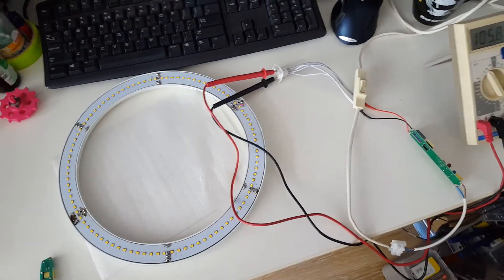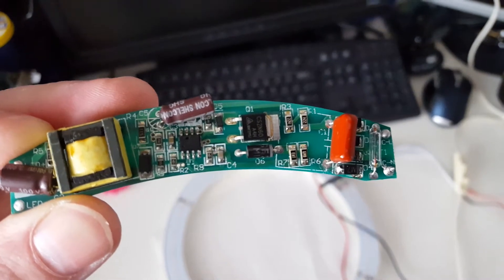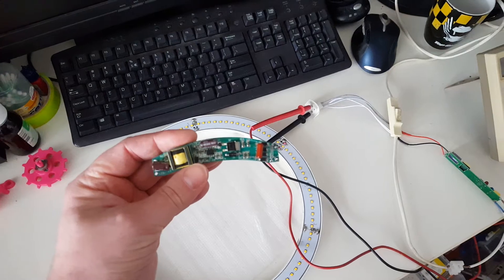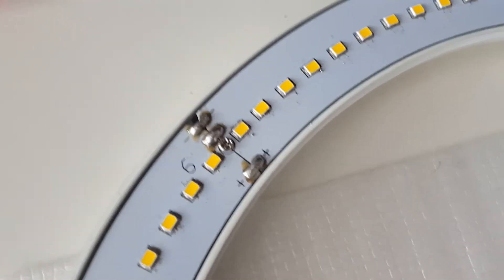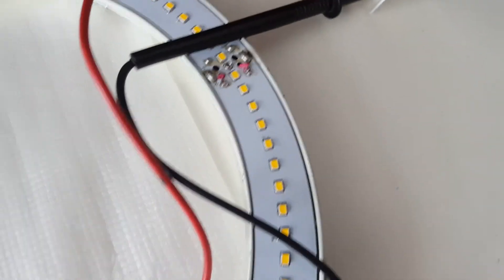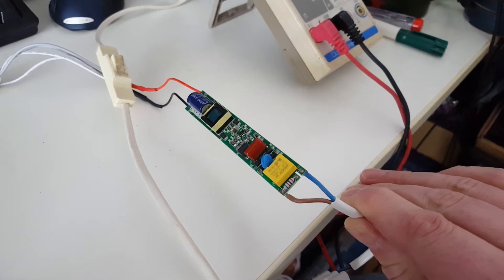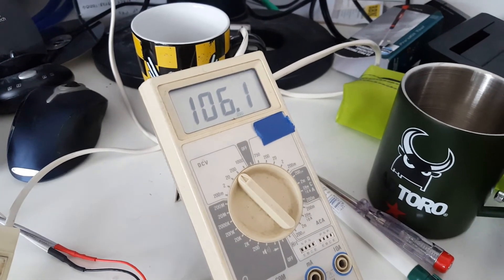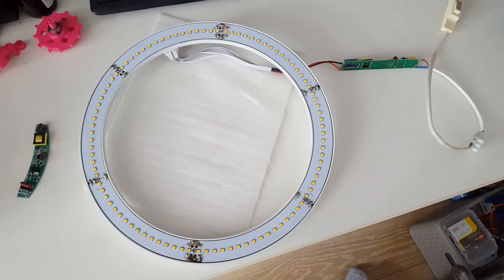Circular ceiling light led driver replacement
I bought this circular led ceiling light (Aliexpress) to replace a t5 flourescent about 2 years ago. The led driver failed about 2 months ago and a replacement from aliexpress took longer then expected.

Now, the original driver was curved to fit inside the led ring housing, so the new driver is now outside. It's probably for the best as the soldering is quite iffy and I had to make a bridge to reconnect the DC bus.

This particular model is a 3p 24s model, made with 2835 leds. The driver is rated for 240mA which makes the DC voltage in the 80-90 Volts DC. As you can see the DC voltage without load sits at about a 100 Volts DC.

The old one had a hole in the driver chip, it was not well suited to about 300 Volts DC after a compenent in the step down failed.